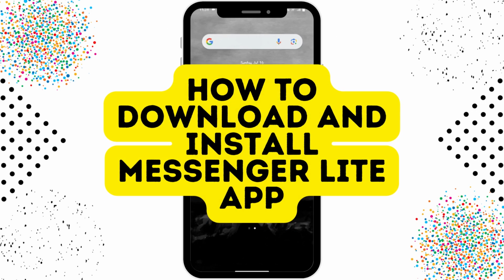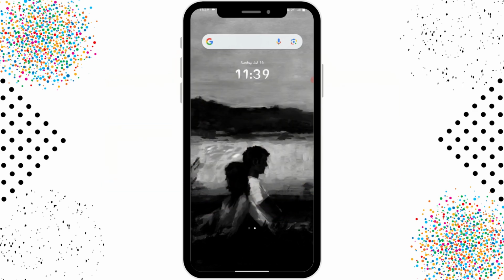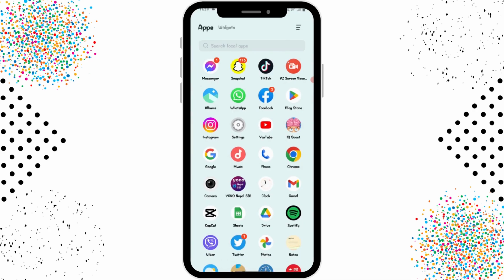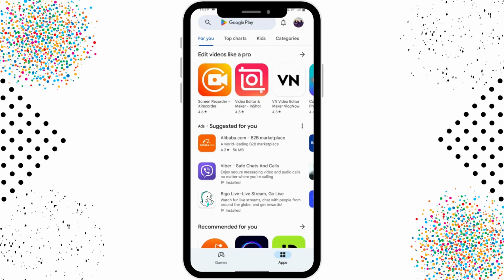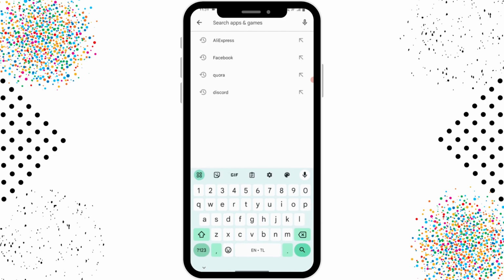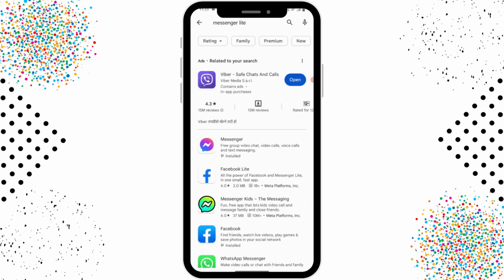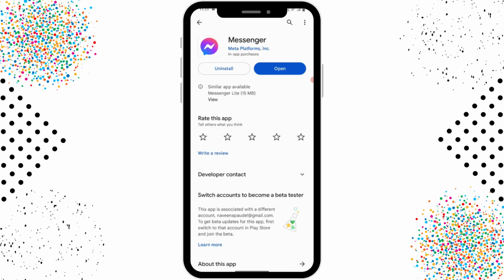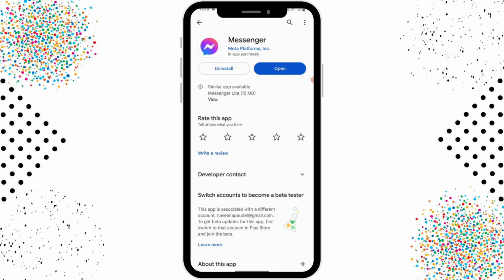How to Download and Install Messenger Lite App?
Welcome to App Mastery! In this video tutorial, we'll guide you through the process of downloading and installing Messenger Lite, a lightweight version of the Messenger app designed for faster performance and efficient data usage. If you're looking for a streamlined messaging experience on your Android device, Messenger Lite is a great choice. We'll show you step by step how to download Messenger Lite from the Google Play Store, install it on your device, and set it up to start messaging your friends and family. Join us as we explore the features of Messenger Lite and provide helpful tips for maximizing your messaging experience.

Timestamps:
00:12 - Introduction to Messenger Lite App
00:35 - Downloading Messenger Lite from the Google Play Store
01:00 - Installing and Setting up Messenger Lite on Android